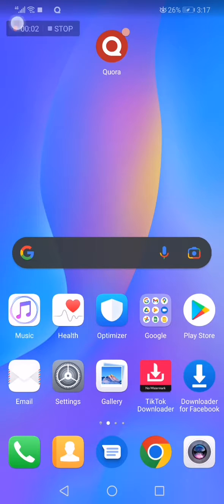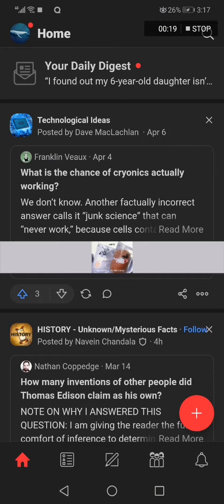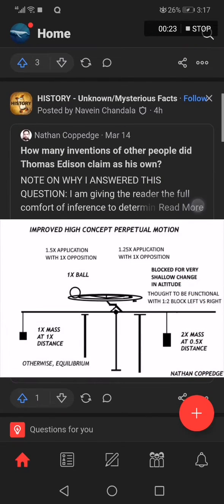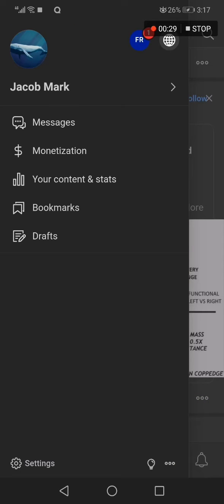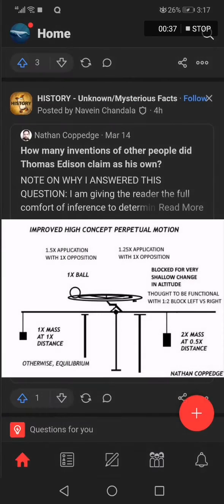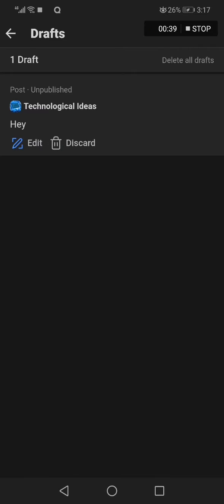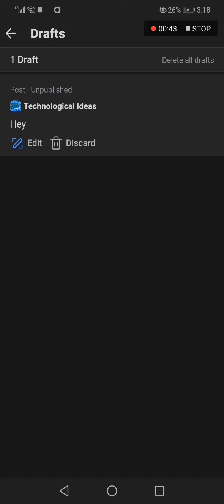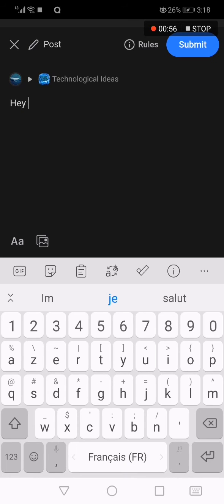How To Edit Draft on Quora App - Edit Drafts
My idols on YouTube:
Mike Vestil
Ali Abdaal
biaheza
Kevin David
Incognito Money
Sara Finance
Everyday Money
Channel Makers
Vidiq
SuperHumans Life